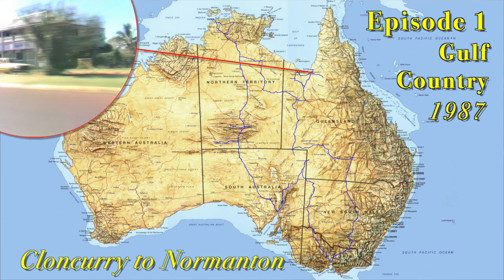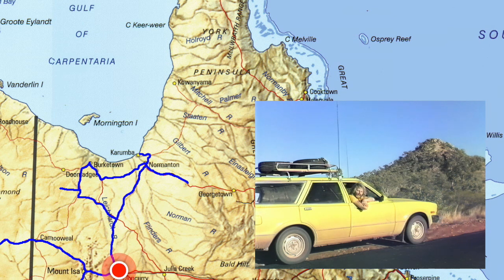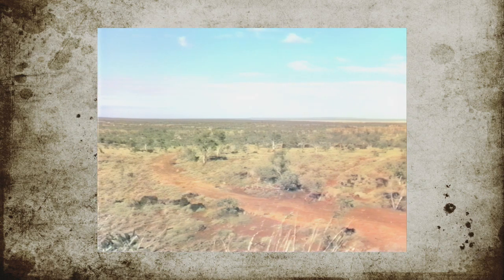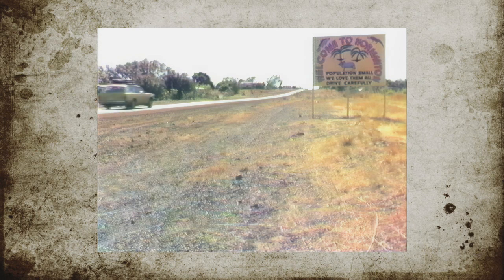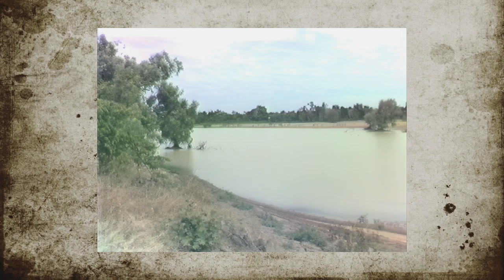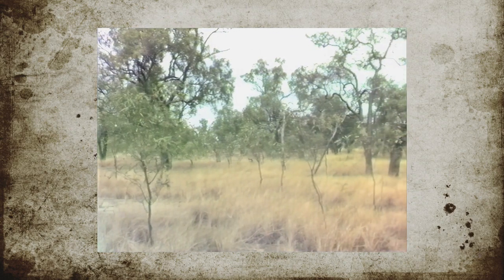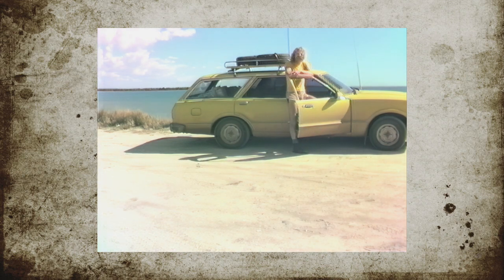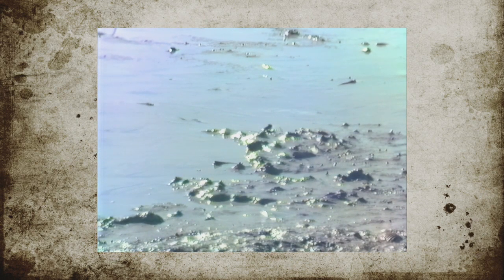Cloncurry to the Gulf - Queensland - 1987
Normanton is located off the coast of the Gulf of Carpentaria, in an area of northern Queensland known as the Gulf Country.
We are now living in an era of 4K videos but back in the 1980s there was VHS.
Most of the footage you will see on this channel was taken using that media.
The video camera I used was a Panasonic A2 video camera tethered to a NAV-180 VHS portable video recorder.

Hitting the notification button, will let you know when a new video or playlist has been posted.